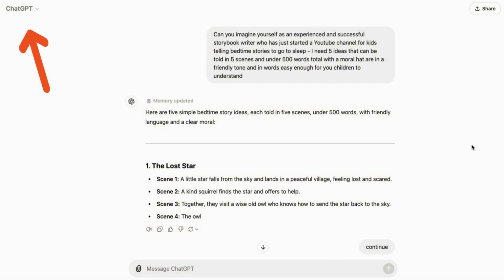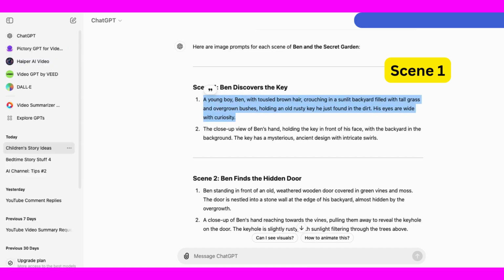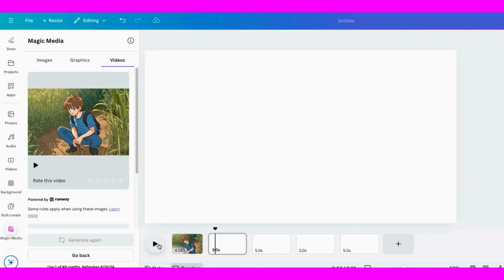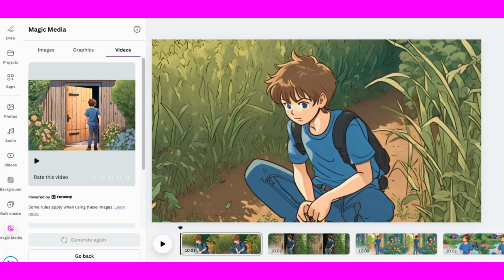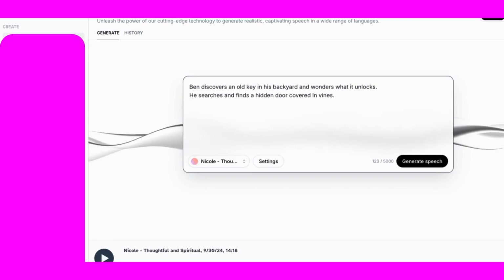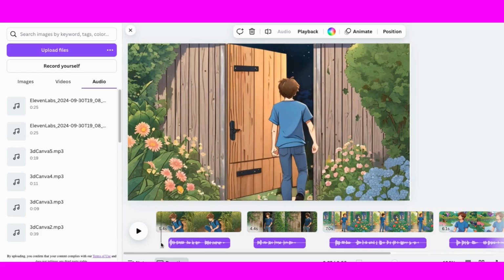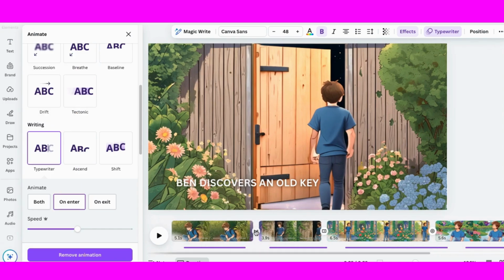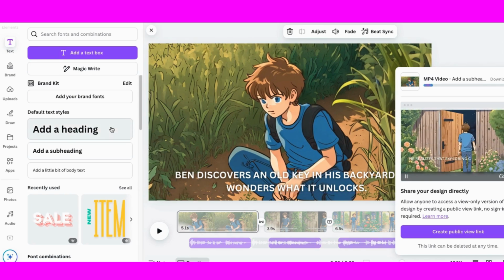Create STUNNING 3D Animated Story Videos with Canva Like a Pro!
Want to Learn How to Make Amazing Animated Story Video Animations with Canva?

In this video, you'll learn how to transform a basic story into a dynamic animation using Canva, Eleven Labs and ChatGPT. We'll start by creating a simple story in ChatGPT, where AI does the heavy lifting for you!

Then, we'll turn those story prompts into stunning visuals with Canva's text-to-image feature. From there, I'll guide you through animating the scenes and adding AI-generated voiceovers using ElevenLabs. 2D or 3D? It's your choice.

Finally, we'll piece it all together in Cnva's video editor, adding captions for a professional finish. Ready to bring your stories to life? Watch this tutorial to learn all about ti now.

TIME STAMPS:
00:00 - Introduction
0:21 - Step 1: Story ideas
1:18 - Step 2: Go to Canva
6:10 - Step 3: Adding narration
11:11 - Conclusion

👥 Share the Magic: Know someone who could use a music or sound upgrade?